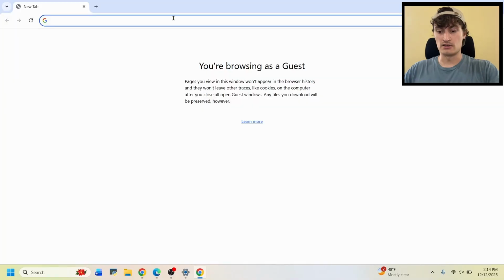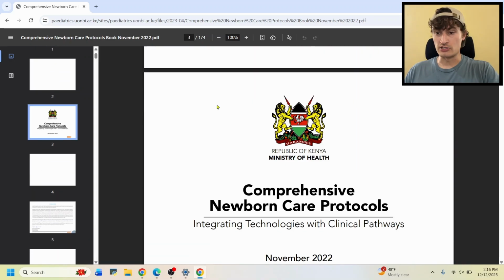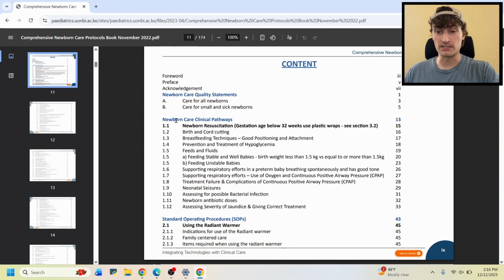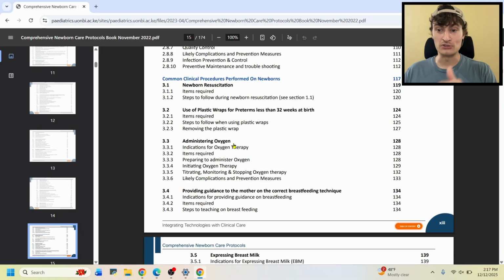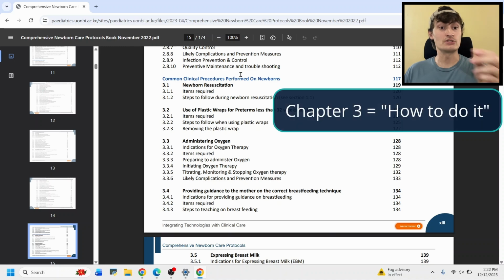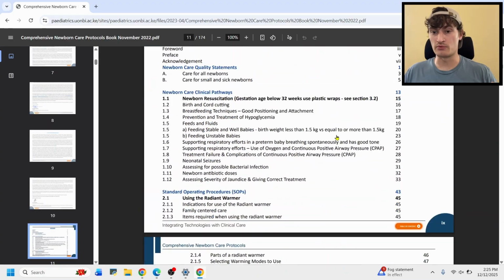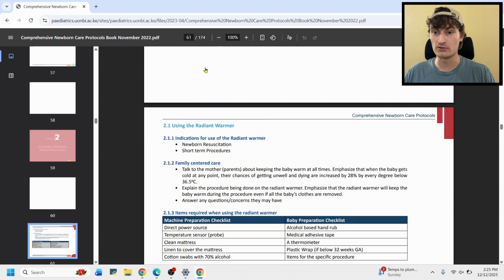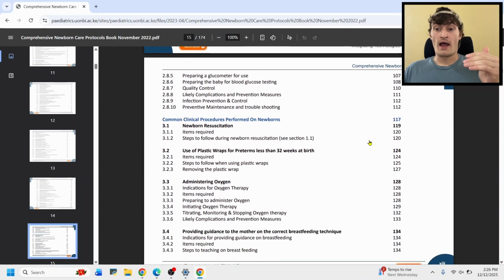Comprehensive Newborn Care Protocols | Newborn Unit Operations Lesson 2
This video walks through how to use the Comprehensive Newborn Care Protocols as a day-to-day clinical reference in the newborn unit. We show how the book is organized, how to quickly find the sections you need in the moment, and how protocols support standardized care alongside early escalation when a baby is deteriorating.

SUBTITLES: This video HAS subtitles you can TURN ON in the YouTube player.
Versions of these same videos with BURNED-IN subtitles are also available in a separate playlist on my channel:

00:00 || Introduction
00:24 || Accessing the Protocols
02:00 || Overview of Chapters
02:25 || Ch. 1 "What to do"
02:46 || Ch. 2 "How to use Equipment"
03:08 || Ch. 3 "How to do the skill"
03:40 || Recap of Chapters
04:03 || Navigating the Protocols
07:26 || Knowing Your Protocols

References:
1. Hockenberry, M. J., Wilson, D., & Rodgers, C. C. (2019). Wong’s nursing care of infants and children (11th ed.). Elsevier.
2. Lowdermilk, D. L., Perry, S. E., Cashion, K., Alden, K. R., & Olshansky, E. (2019). Maternity & women’s health care (12th ed.). Elsevier.
3. Ministry of Health, Republic of Kenya. (2022). Comprehensive newborn care protocols: Integrating technologies with clinical pathways (November 2022). Ministry of Health.